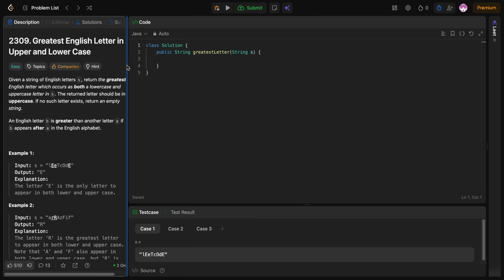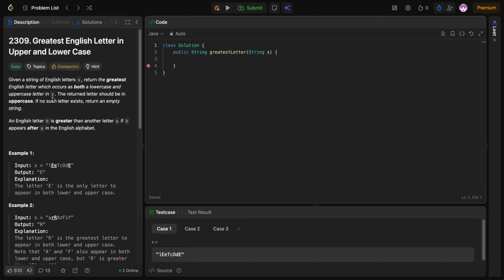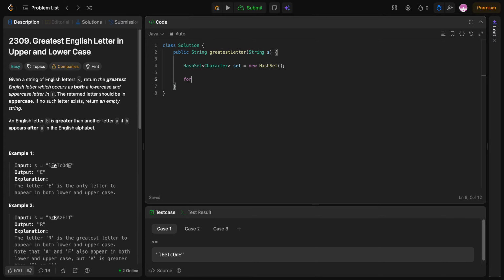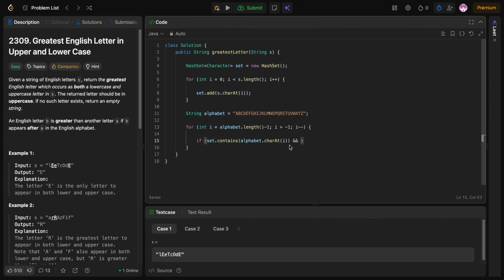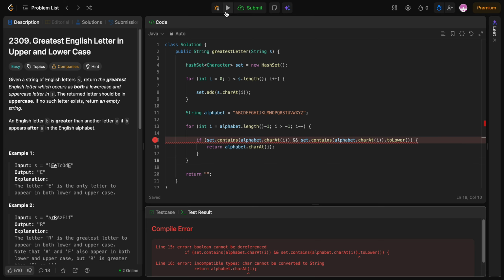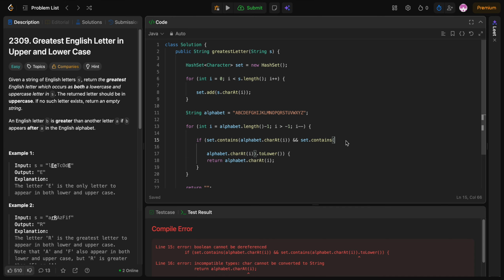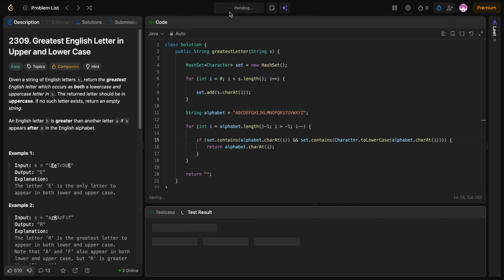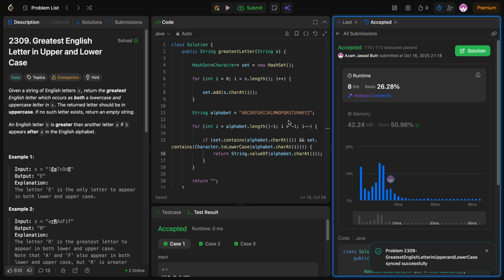Leetcode 1239 - Greatest English Letter in Upper and Lower Case